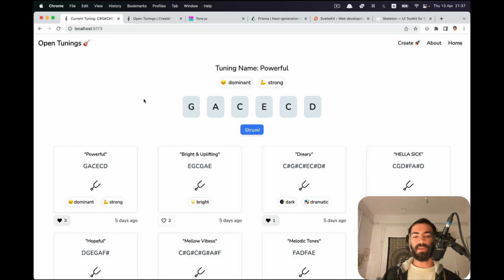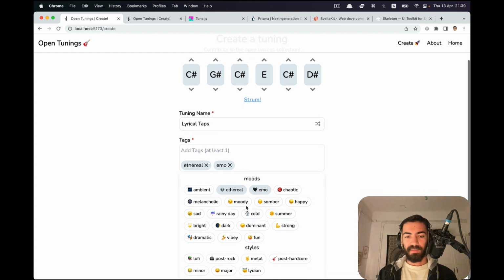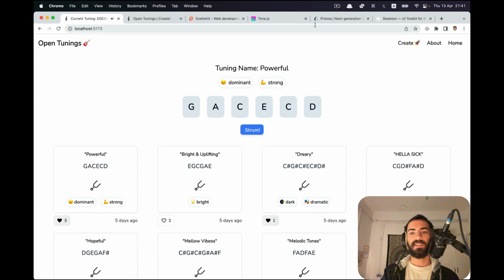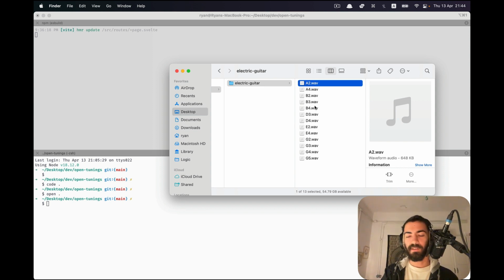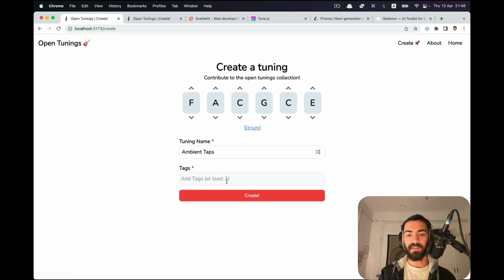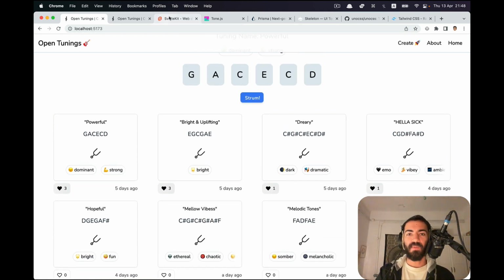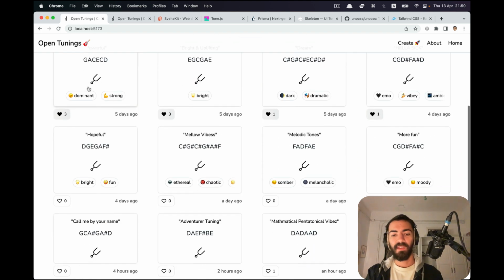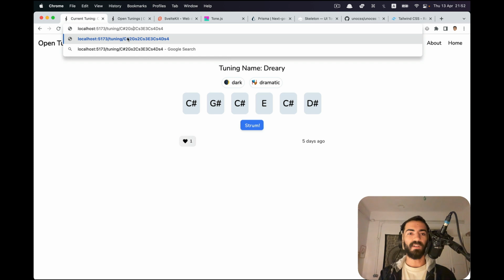How I used SvelteKit + UnoCSS + Prisma + Tone.js + MongoDB to create an app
Giving a brief walkthrough of my technical decisions i used for creating open tunings !

0:00 App Overview
2:15 Technologies I Used
4:15 Prisma
5:05 Tone.js
7:00 LocalStorage
8:55 Skeleton UI + UnoCSS
11:20 Svelte Transitions
12:20 Dive into Code